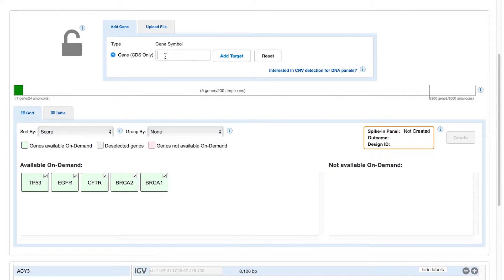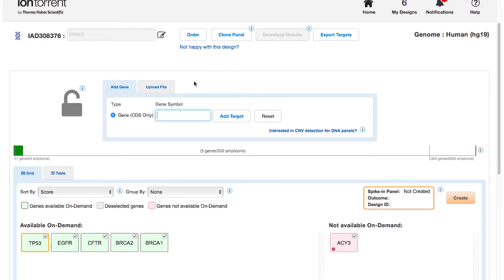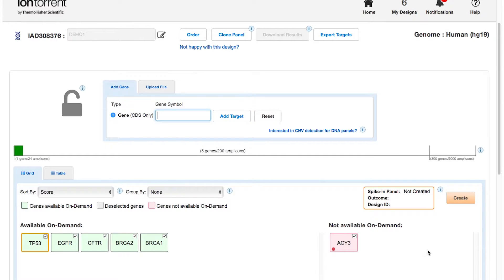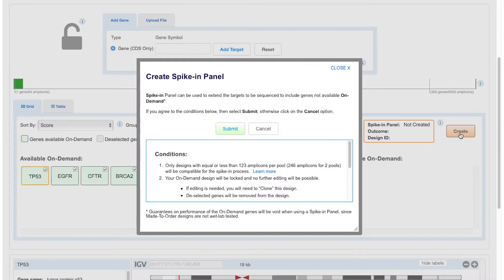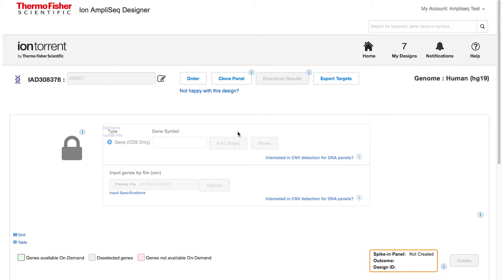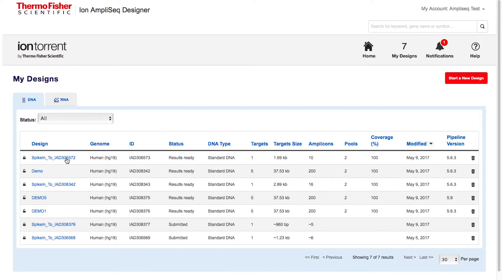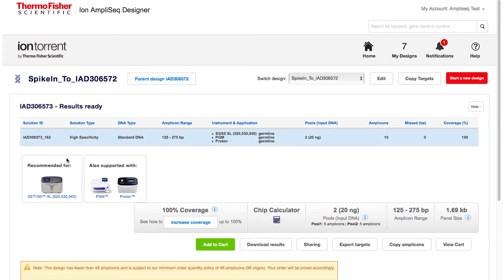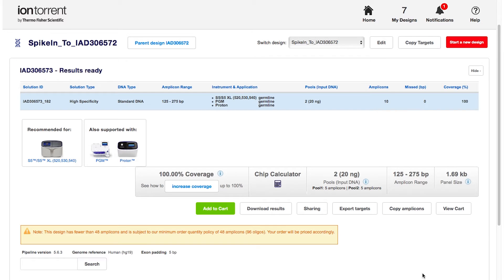How to Create a Spike-in Panel in AmpliSeq Designer - AmpliSeq Designer Ep #4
Don’t see your gene(s) of interest in our catalog? Watch this video on how to include all your genes of interest to your on-demand panel by creating a spike-in panel